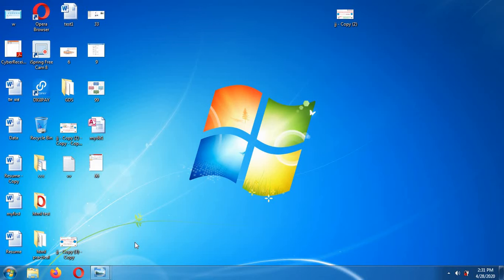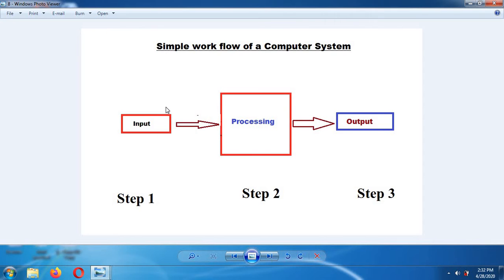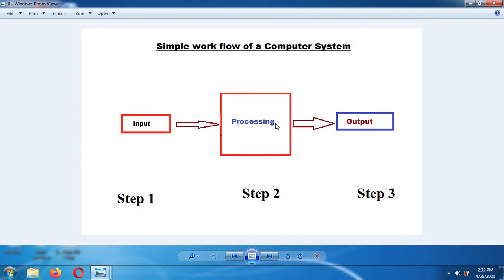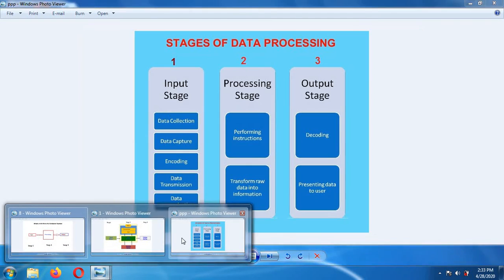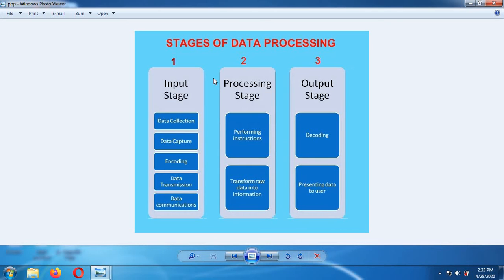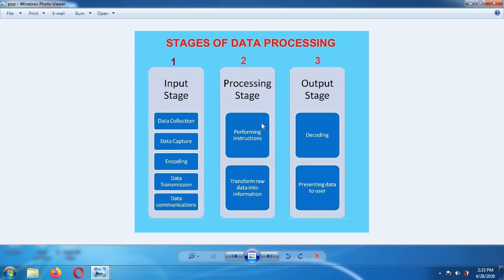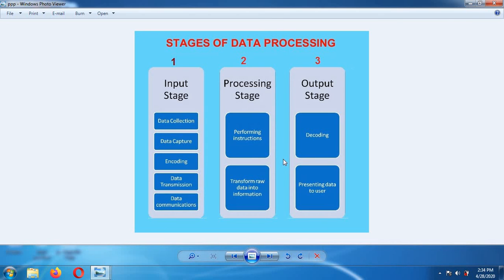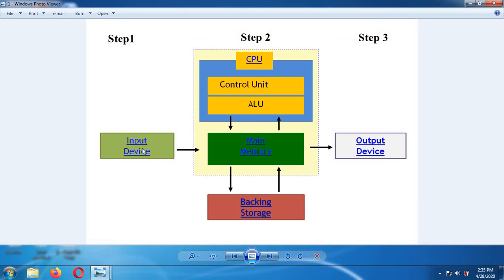Class 8 - 9 Computer CBSE Chapter 1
How computer Works ,work flow of computer ,how data processing stage

Apply Online CCC

click for computer CBSE 10